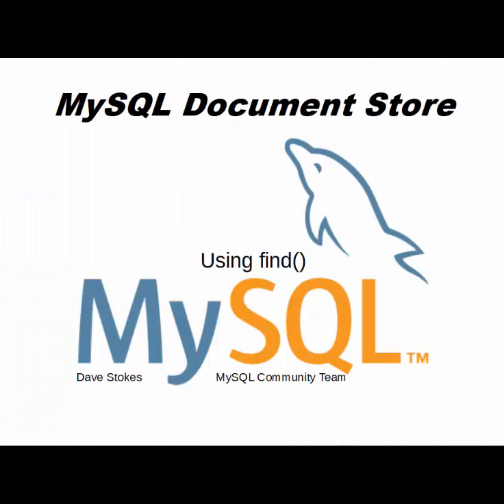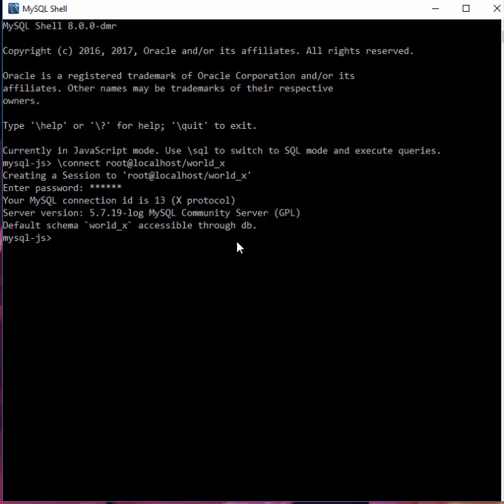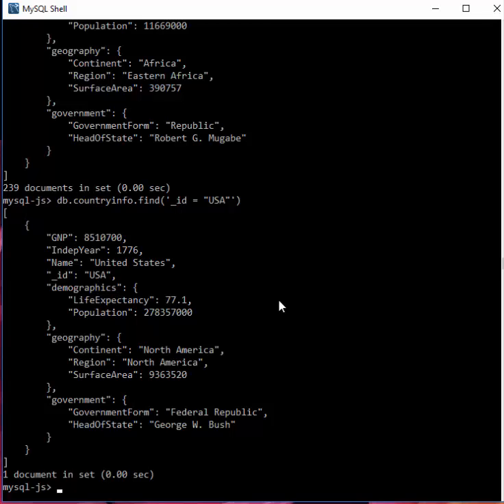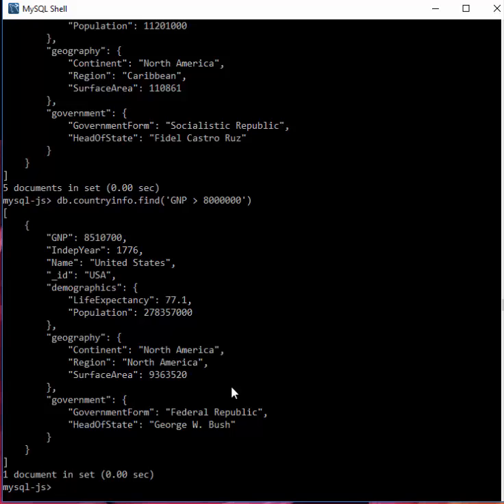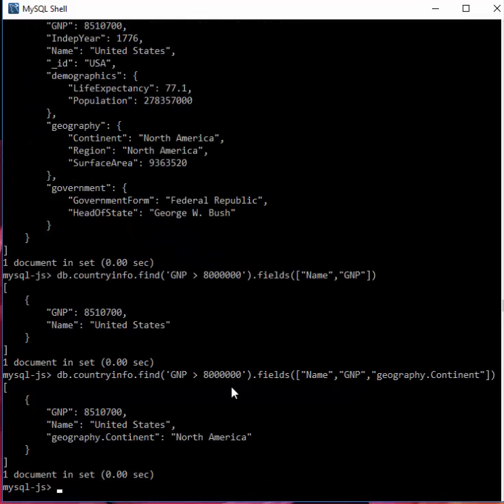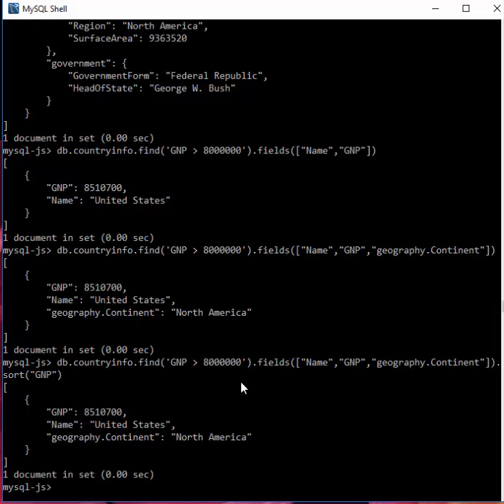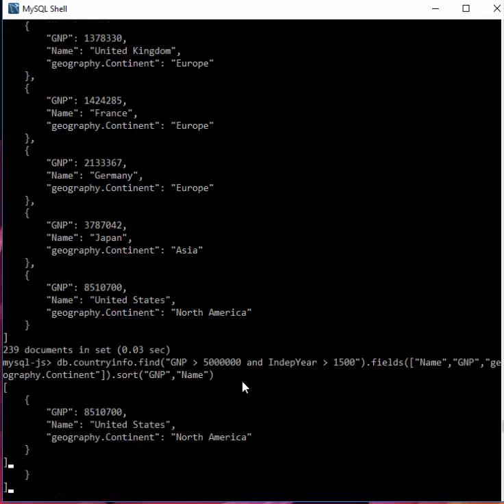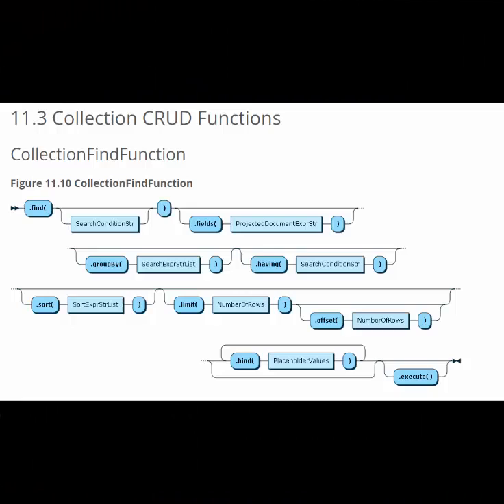MySQL Document Store - Using the find() function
This is a quick guide to using the find() function with the MySQL Document Store